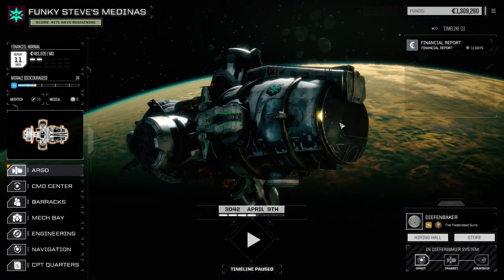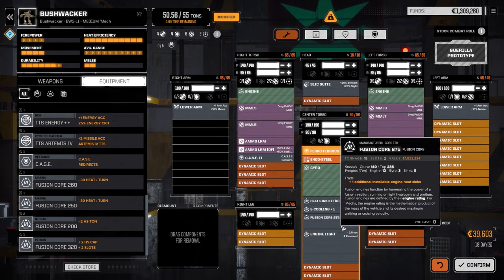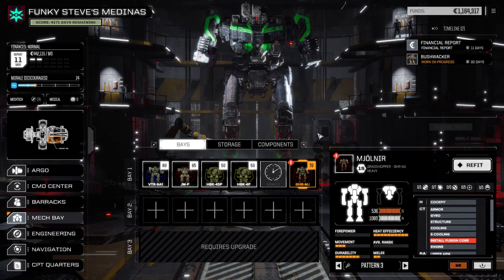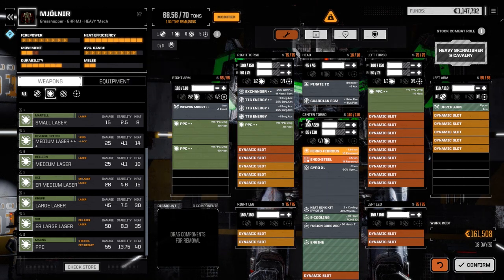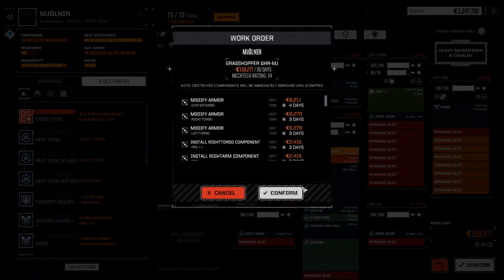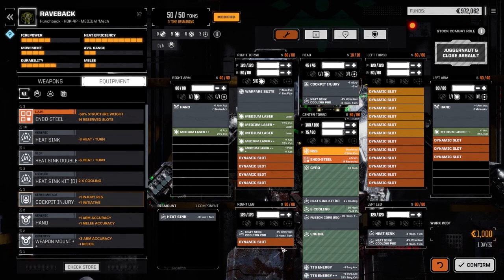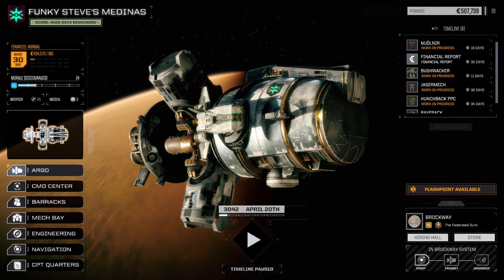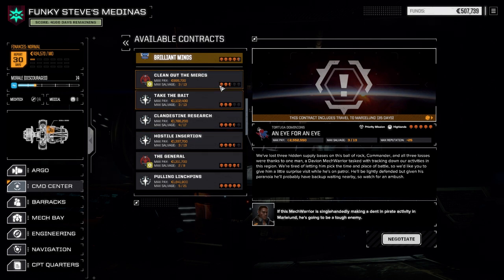Roguepoint - Funky Steve's Medinas - Ep52